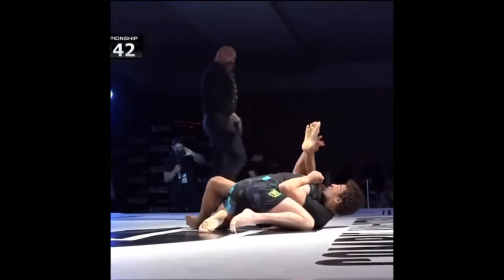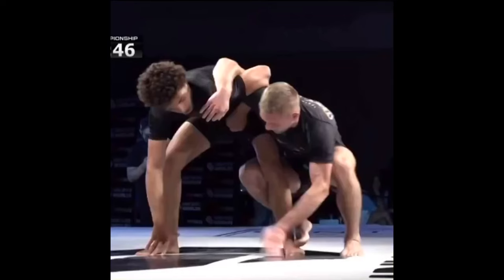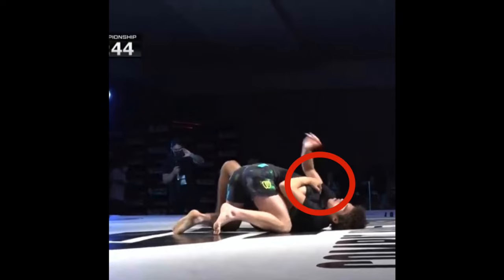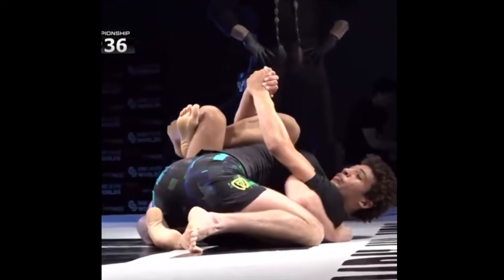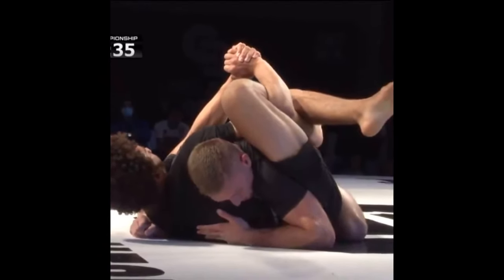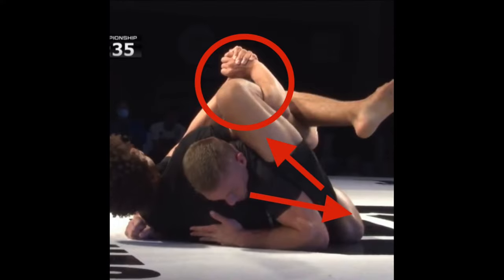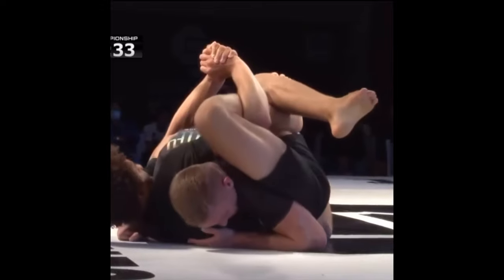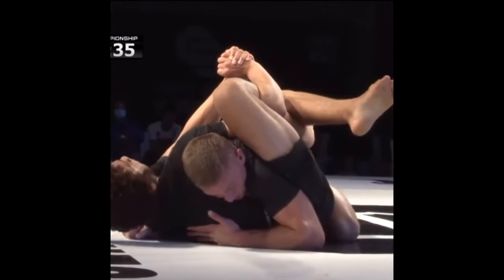Kade Ruotolo's Buggy Choke: How He Did It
The buggy choke is one of the rarest submission you'll see in jiu jitsu.

Let's look at how it's done.

- You can also follow Epic Roll BJJ on Instagram